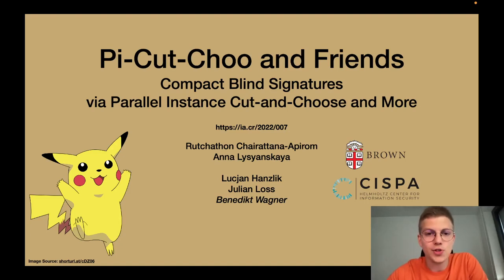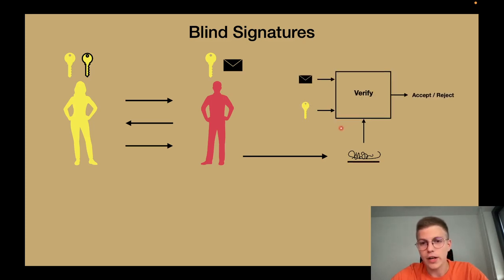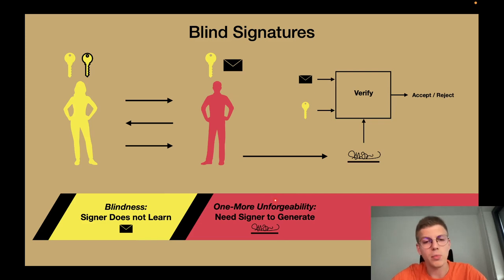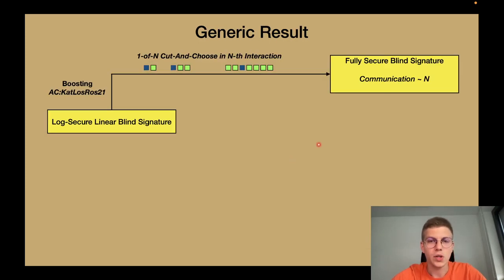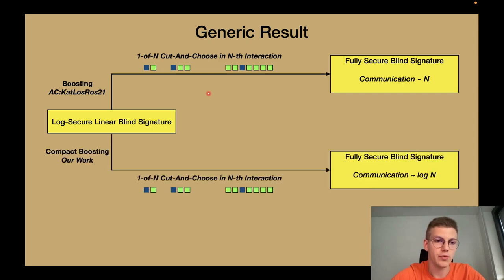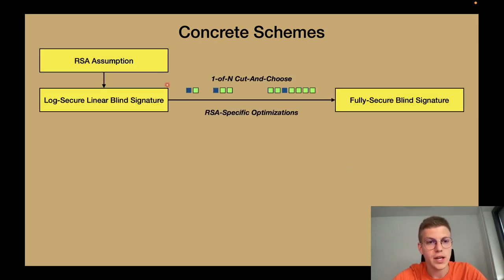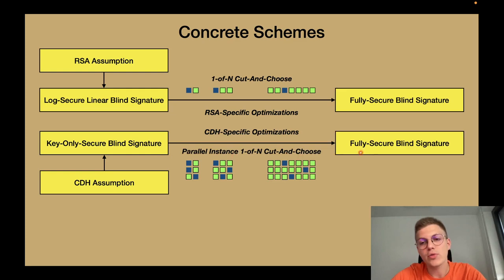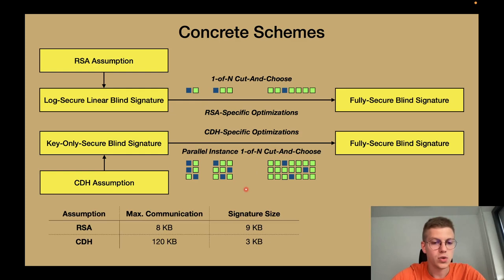PI-Cut-Choo and Friends: Compact Blind Signatures via Parallel Instance Cut-and-Choose and More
Paper by Rutchathon Chairattana-Apirom, Lucjan Hanzlik, Julian Loss, Anna Lysyanskaya, Benedikt Wagner presented at Crypto 2022